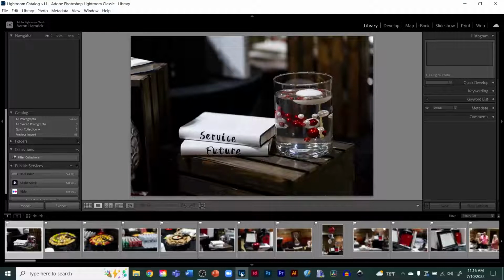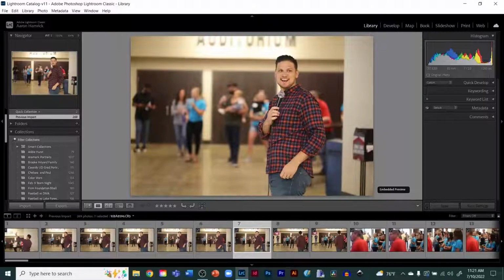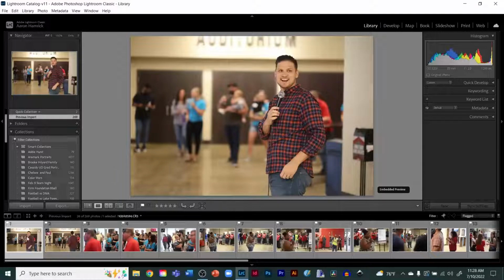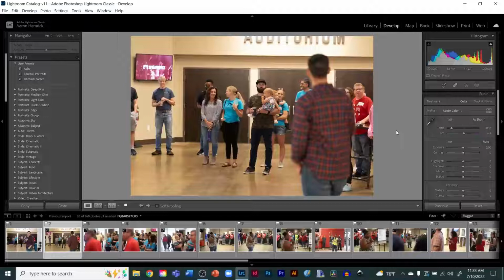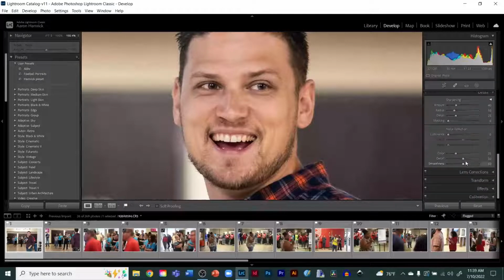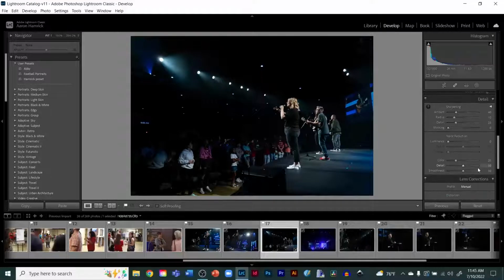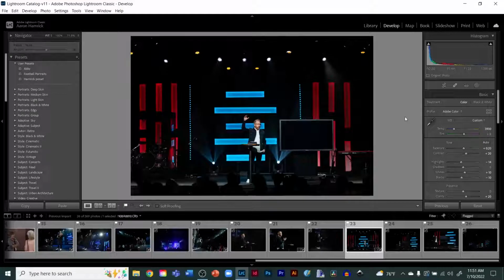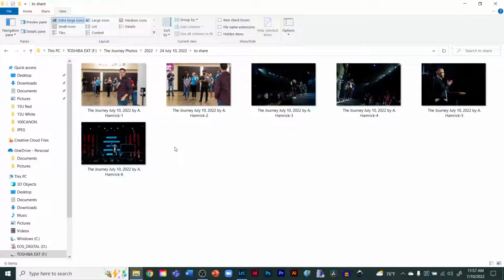Editing Photos on Lightroom